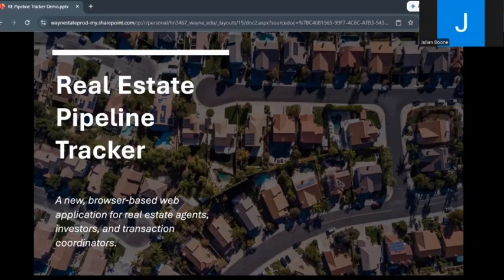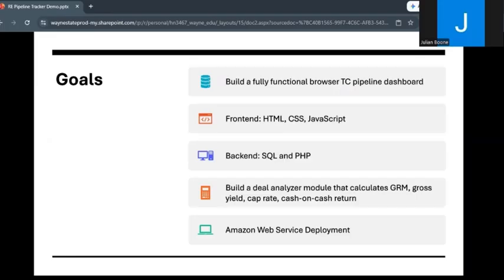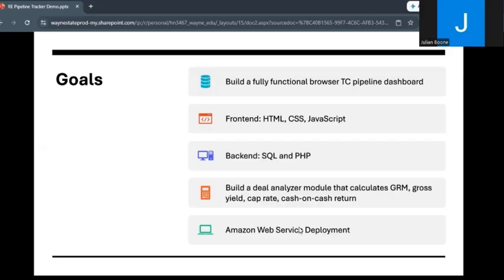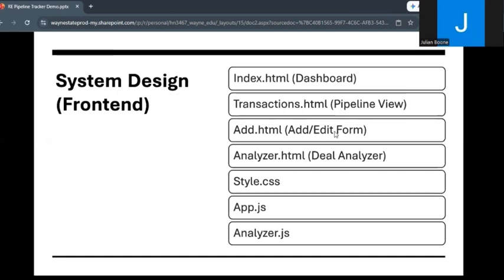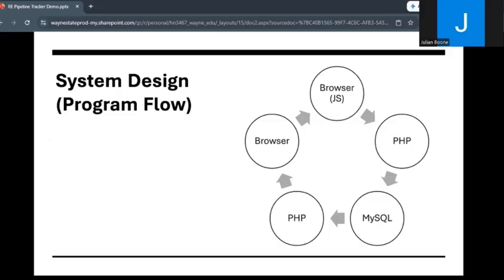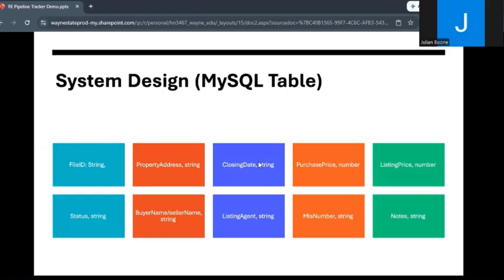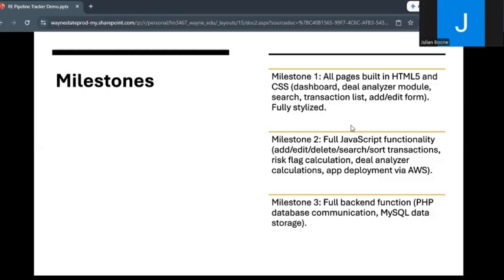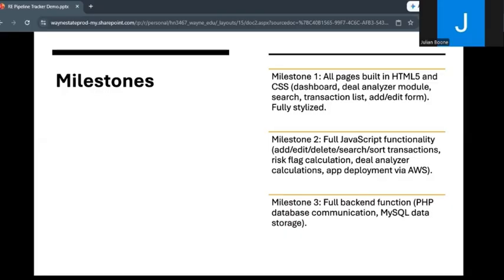Julian Boone | CSC 5750 Project Proposal | Real Estate Pipeline Tracker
Proposal of the web application I'm building.

I appreciate all feedback!